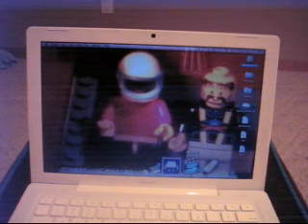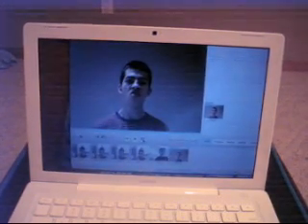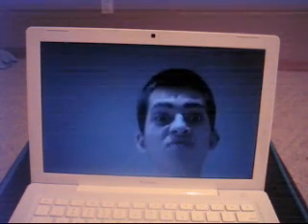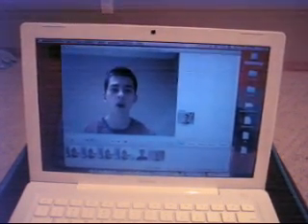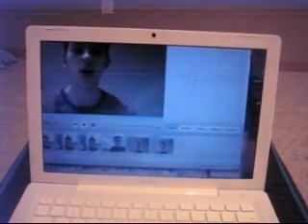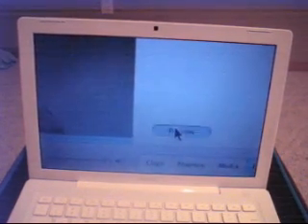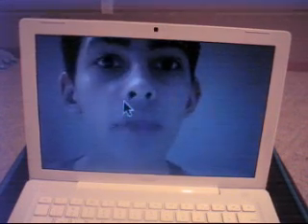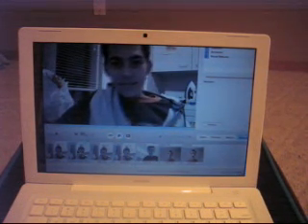How to change your voice on Imovie HD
Apple Laptop Imovie HD I might make some more videos like this a How to